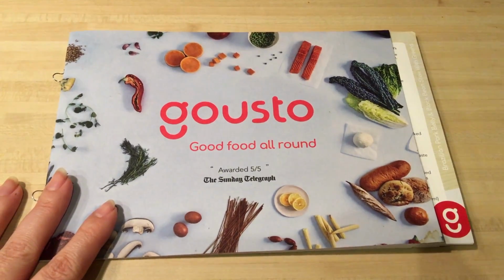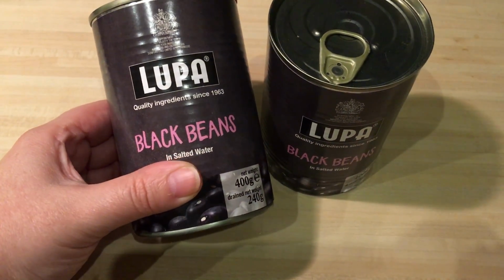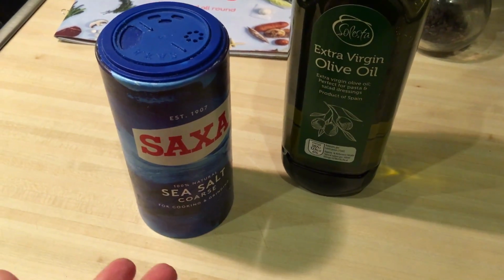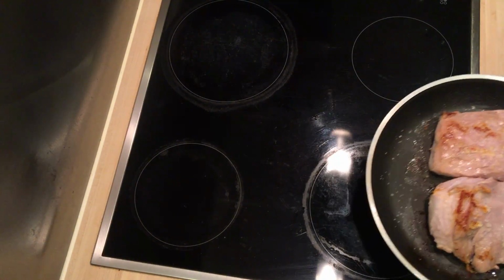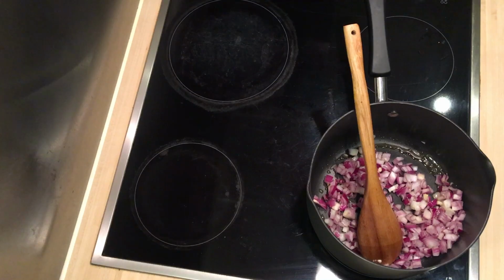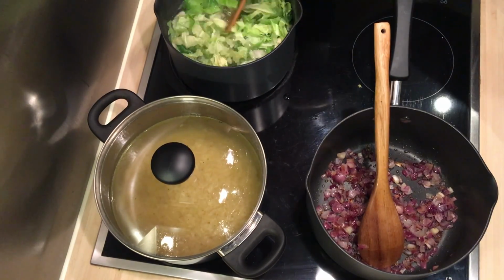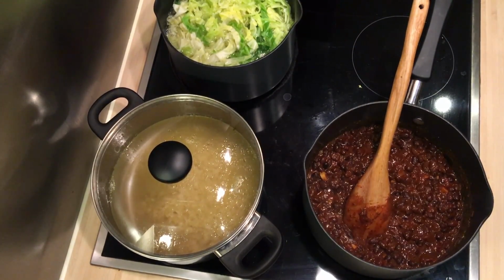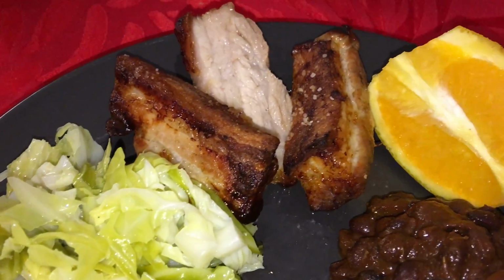Brazilian Pork Belly and Black Bean Stew | Feijoada | Recipe from Gousto Box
This is our Feijoada, a Brazilian dish with Pork Belly and black bean stew, using our Gousto box ingredients and recipe.
Easy to follow, this recipe is for 4 people.

We have been loving our Gousto Box because besides being good for our pockets, is also good for our 5 a day and you can get a week of different meals.

Why not try it for yourself?

ABOUT Alejandra's Life
Alejandra's Life is not your normal Lifestyle Blog.
Between gadgets and books, recipes and fashion tips, Beauty and Accessories, travelling and watching beautiful things out there.
I try my best to show the cool things in the world.
Alejandra's Life - My World, My Lifestyle.

My Opinion is Honest and Unbiased.

brazilian food
feijoada
black bean stew
pork belly
recipe
easy recipe
gousto code
gousto box